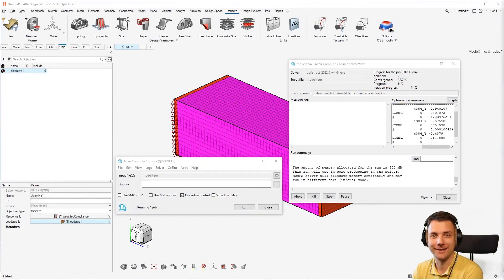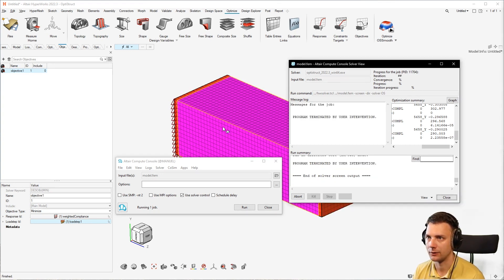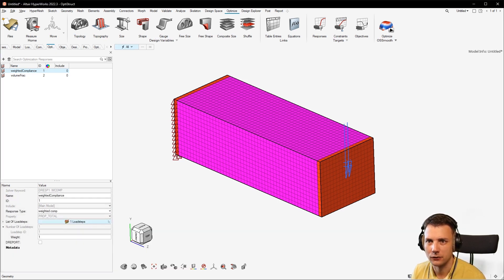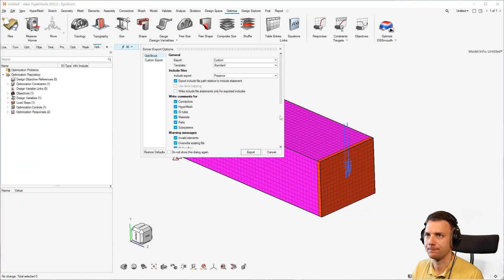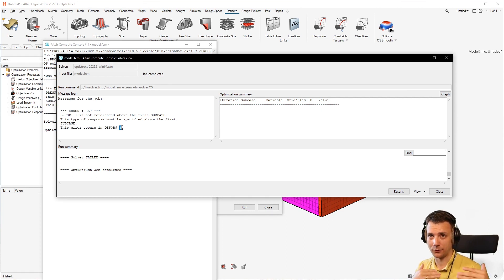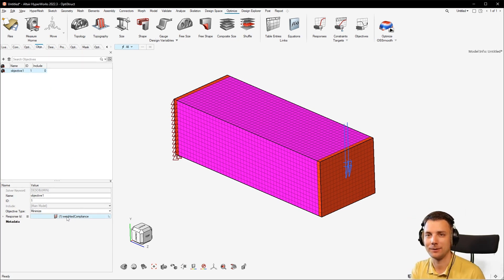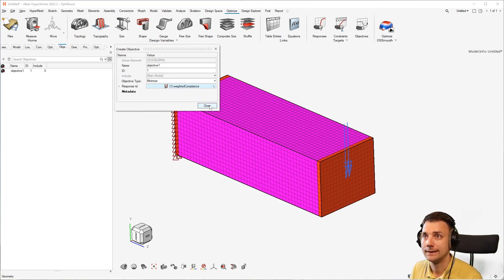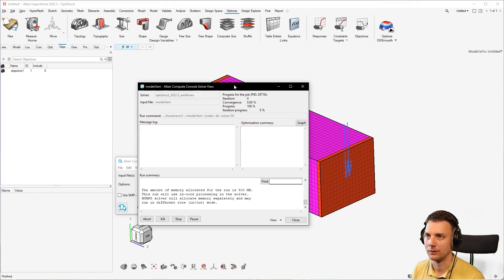Altair Hyperworks error - ERROR # 557: DRESP 1 is not referenced above the first SUBCASE...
One of the more trickier errors but easy to solve is the ERROR # 557. It appers when switching from a compliance based optimization (objective = min(comp)) to a weighted compliance based optimization.

As you change it, you no longer need the reference to one subase in the objective definition - but this is not automatically updated - hence the bugreport.

Solution: You just re-create the objective and you are fine :)